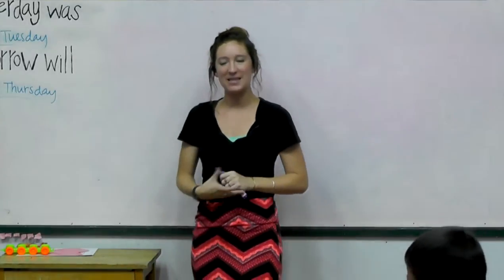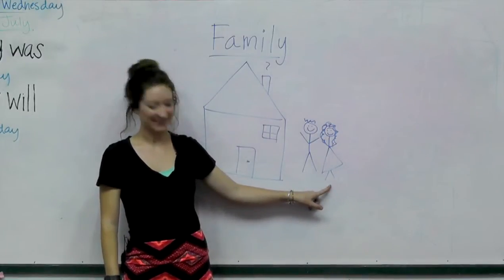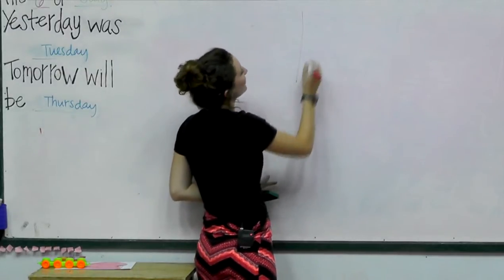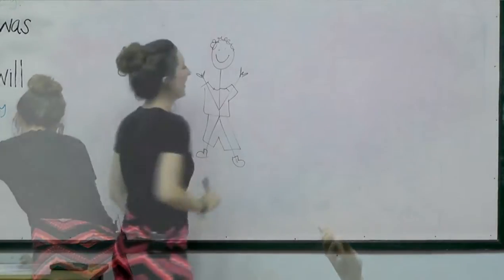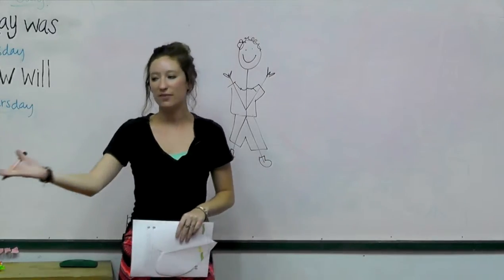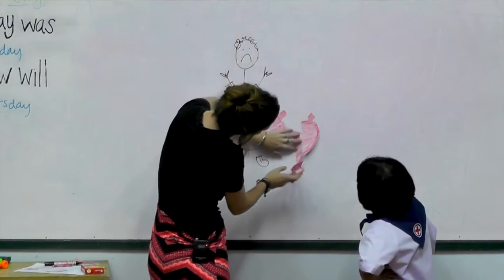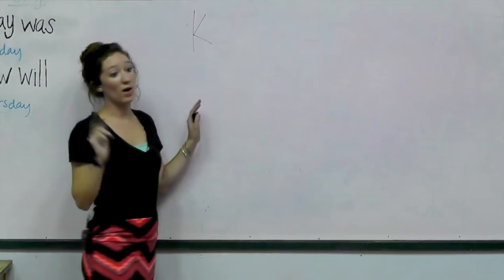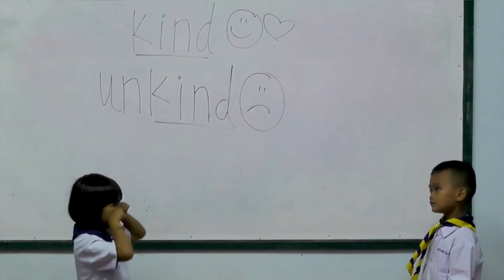Year 1 Social Studies, Lesson 2, Being KIND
Teaching Social Studies to the first grade students, lesson 2, by Peace And Happiness Foundation